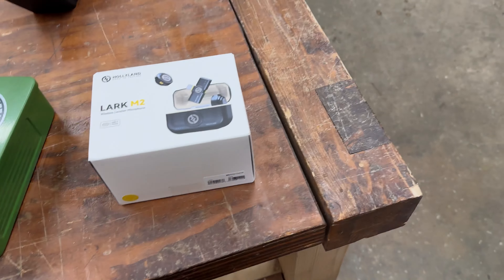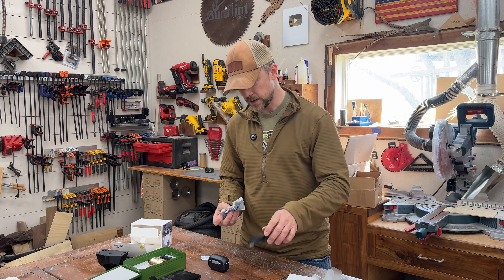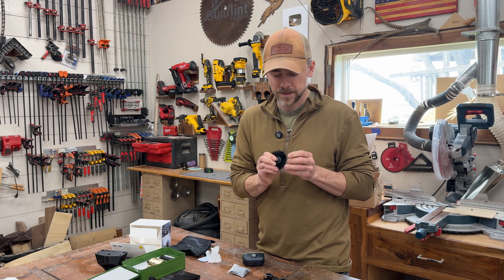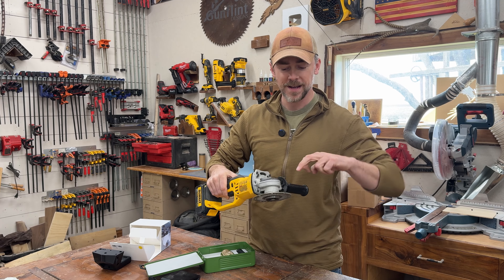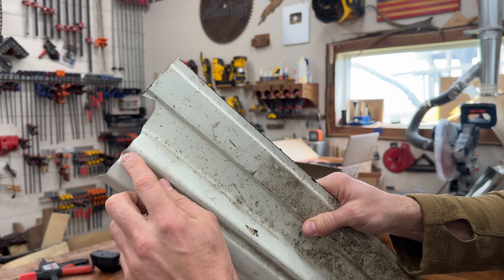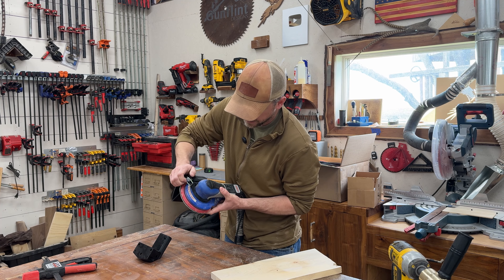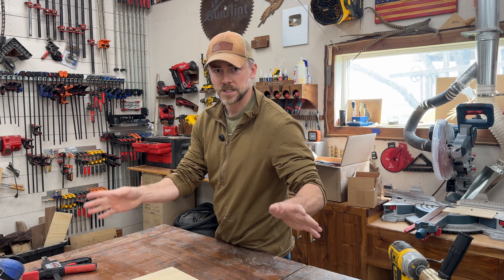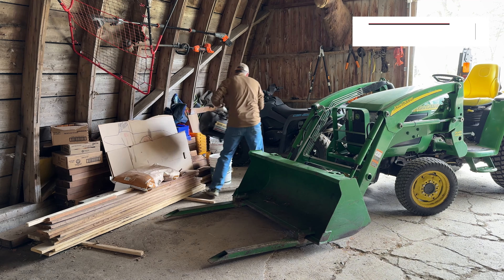New Tools & Lumber Rodeo!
Wireless microphone